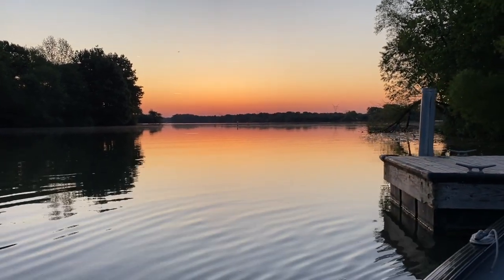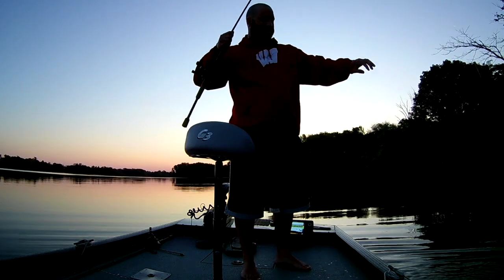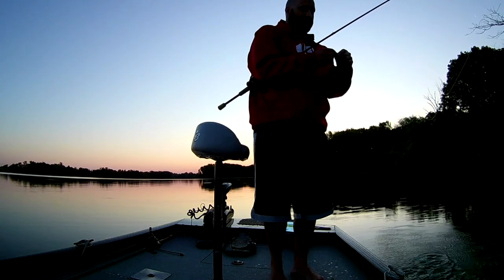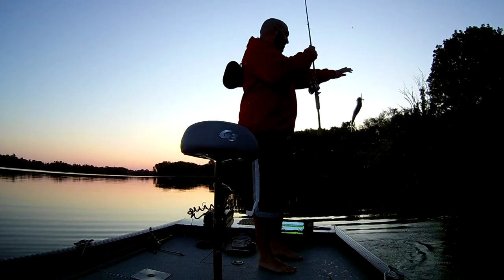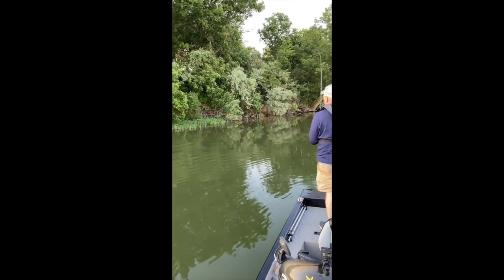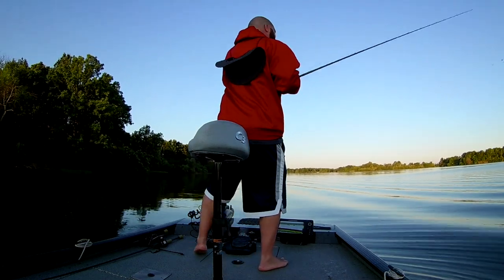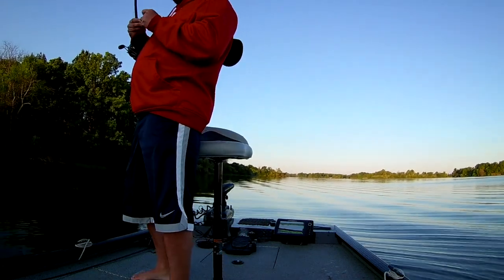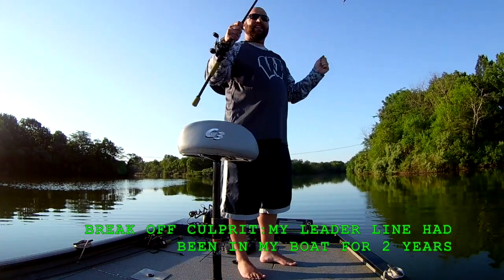Fishing Lake Sangchris With The Carolina Rig Master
Fishing Lake Sangchris in Springfield, Illinois